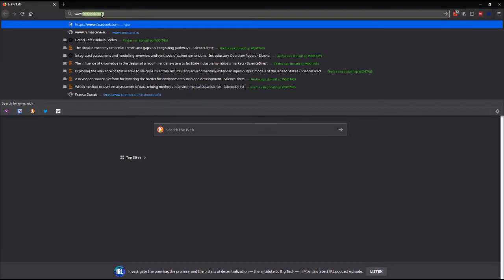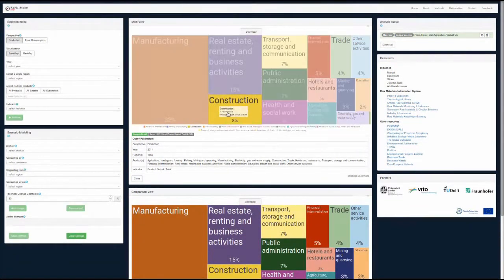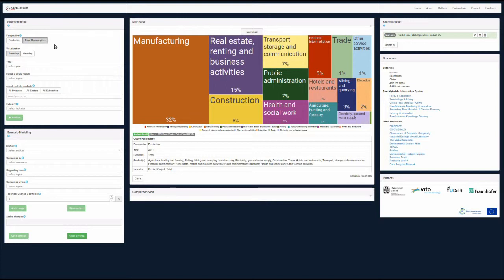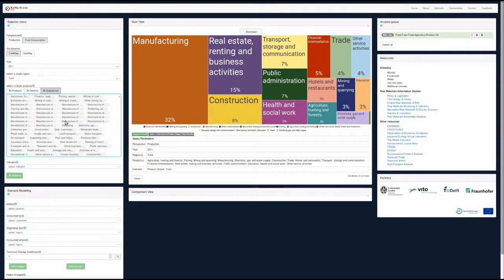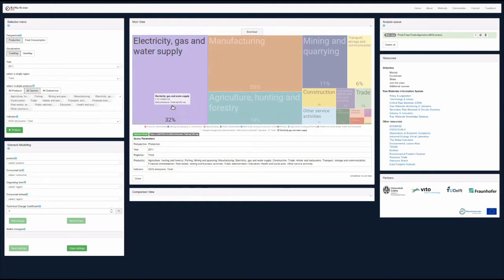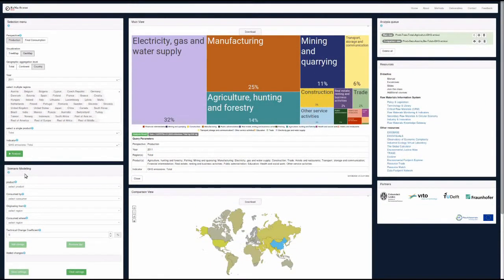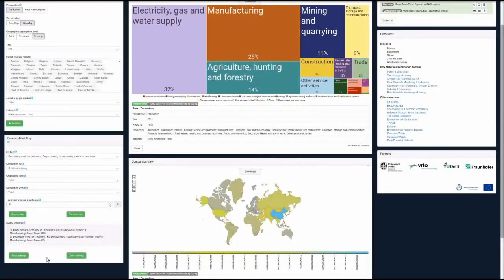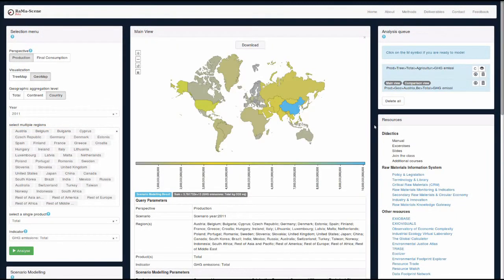06 RaMa-Scene user guide tutorial